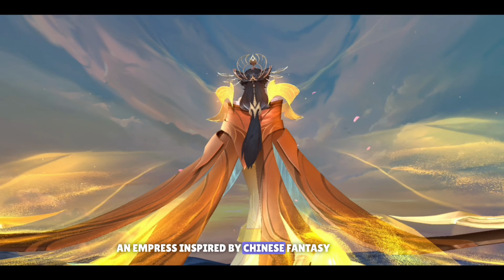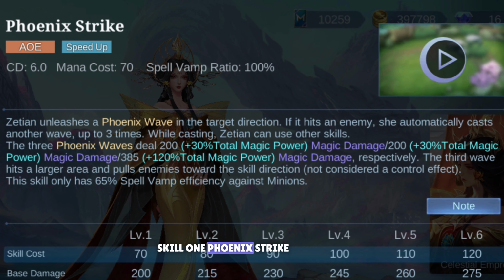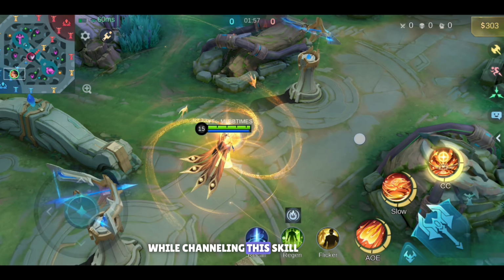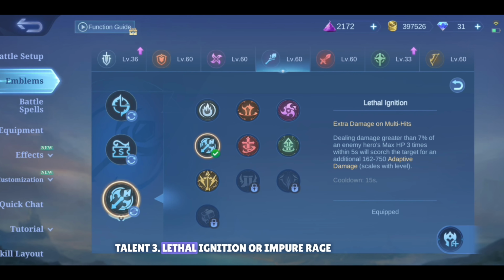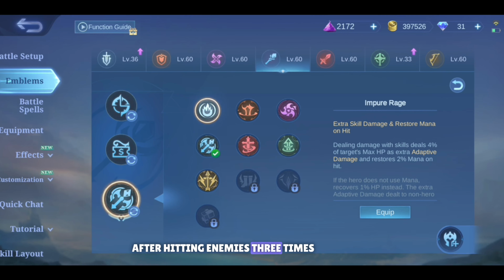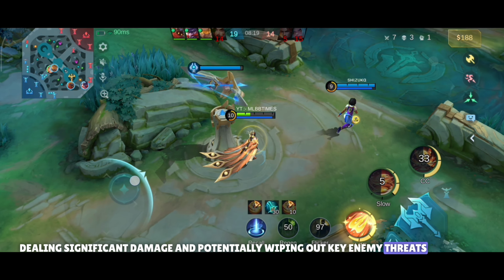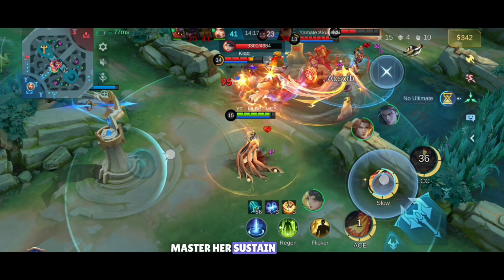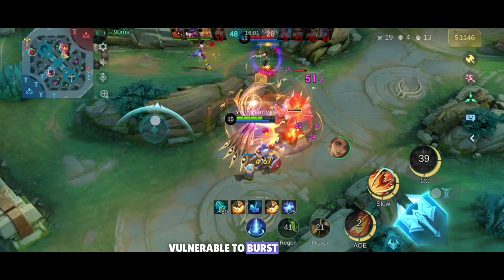Zetian Complete guide Mobile legends | How to play zeitan mlbb | New Hero guide mlbb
Master new Hero completely.

 ZETIAN passive and skill explanation.

 ZETIAN best build, emblem configuration and battle spells.

ZETIAN skill combo.

ZETIAN gameplay tips and tricks.

ZETIAN pros and cons.

I hope it helps you in your new hero master journey.

ALSO if you have any questions leave it in comments . i will reply back.

zetian build, zetian build and emblem, zetian mlbb build and emblem, build zetian tersakit, build zetian 1 hit
zetian skill combo, zetian ml, skill combo, zilong skill combo
zetian tutorial, tutorial zetian mlbb, zetian combo tutorial